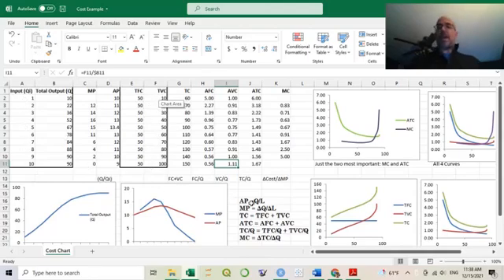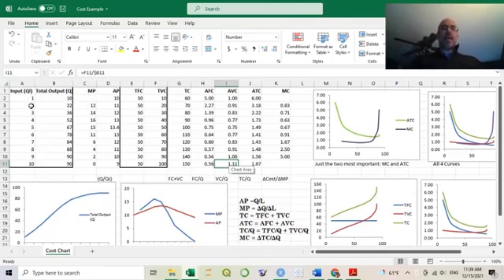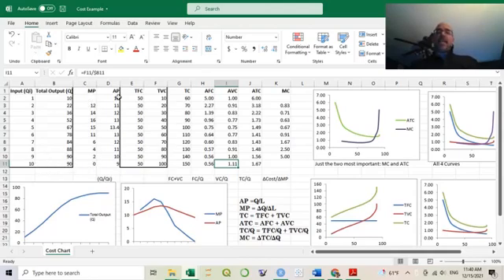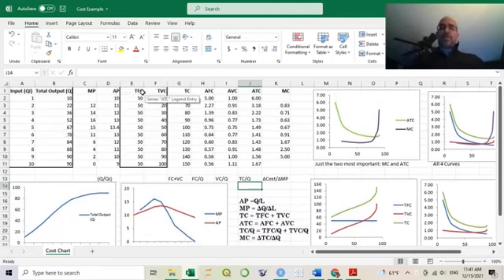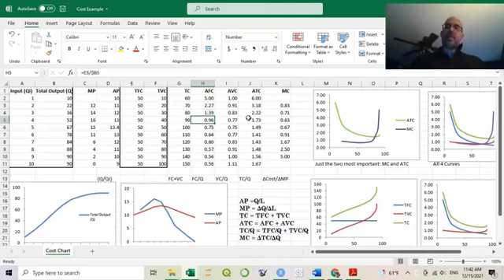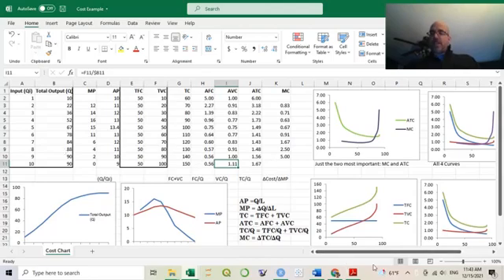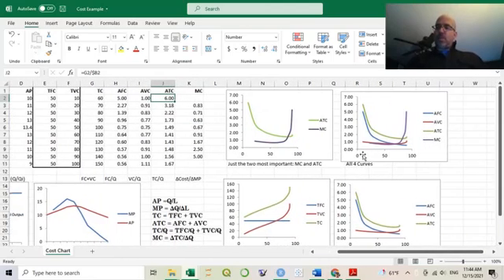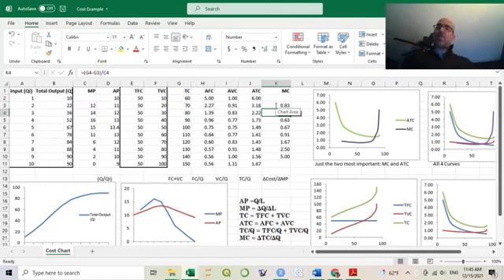Principles of Microeconomics: Production, Costs and Cost Curves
Using a table of numbers in Excel, I calculate Marginal and Average Product, as well as Total, Average, and Marginal Costs. These numbers are then graphed and match what you might see in your textbook.